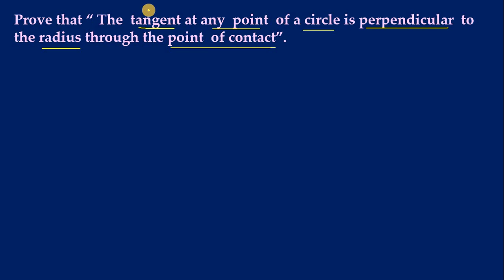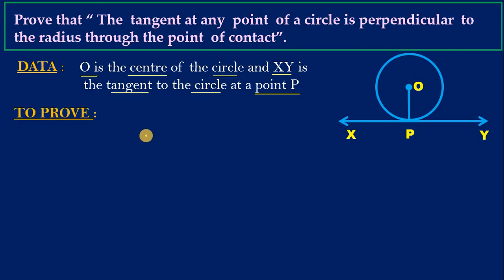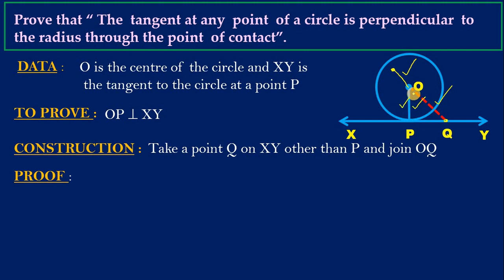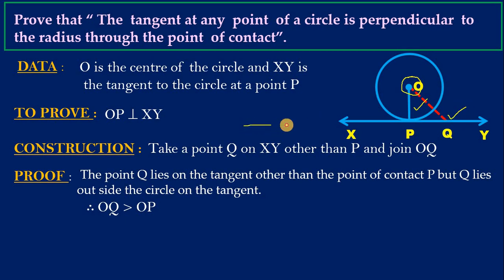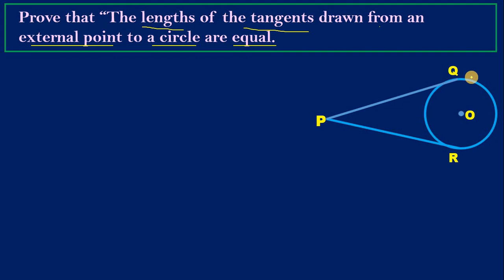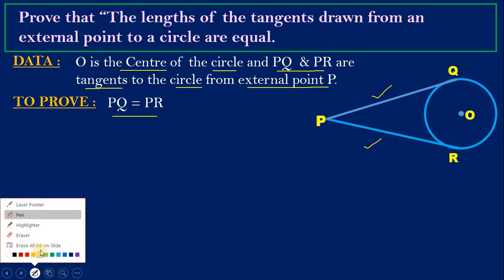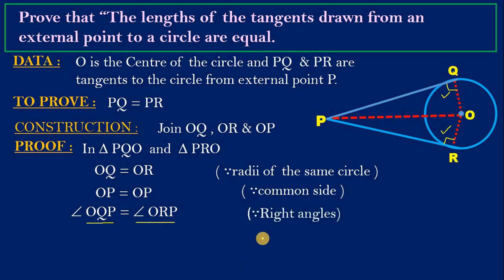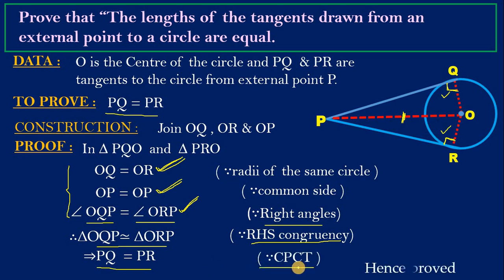CLASS 10 || circle chapter theorems in 1 shot || KSEEB theorem 4.1 & 4.2 || CBSE Theorem 10.1 & 10.2